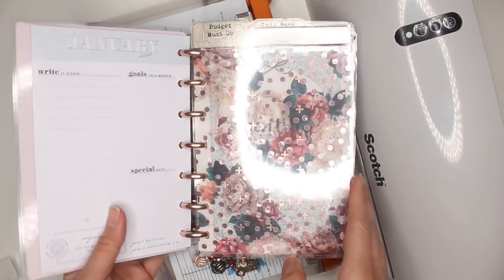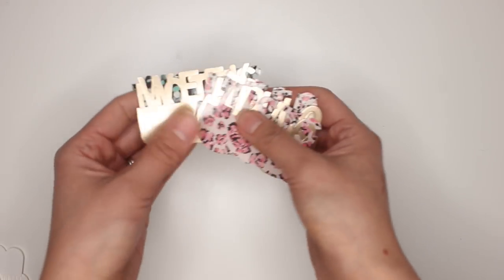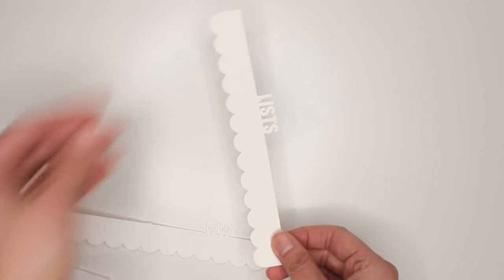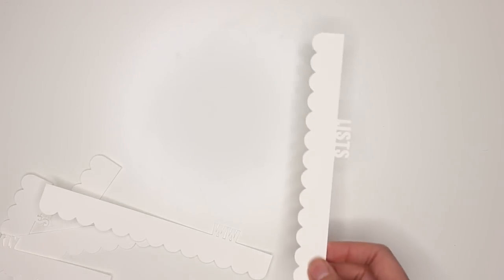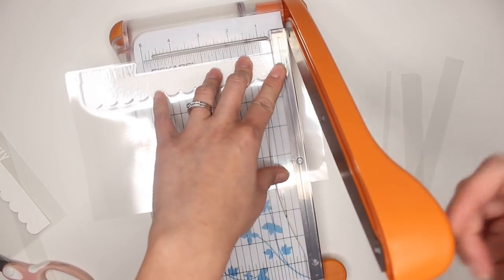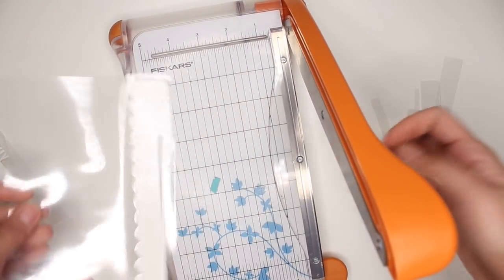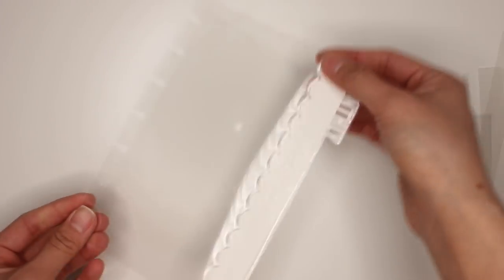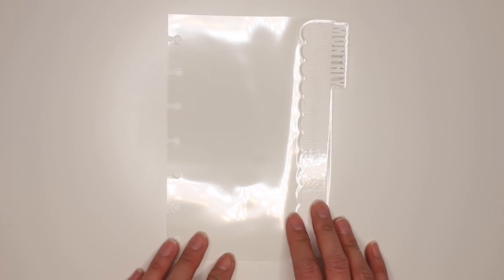How To Make Divider Tabs For Your Planner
A few of you were asking me for this video so here it is!

Supplies used:
1. Laminating machine
2. Laminating sheets
3. Fiskars blade (Michaels)
4. Single hole punch and scissors
5. Pre-Made tabs